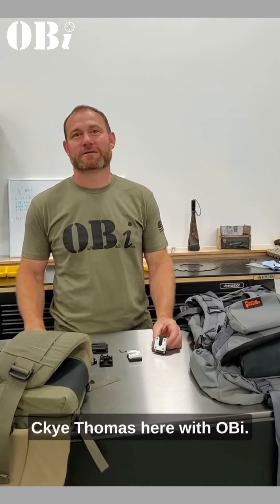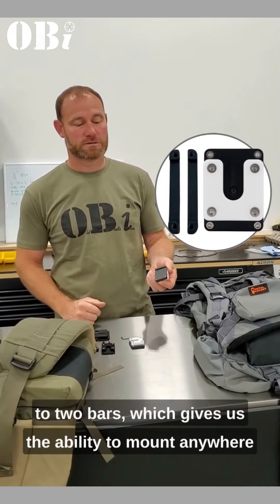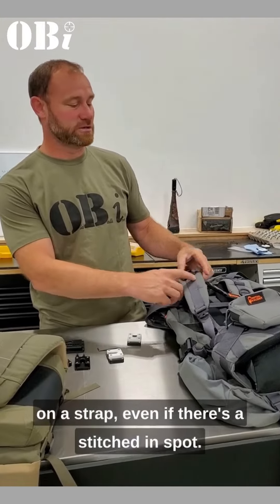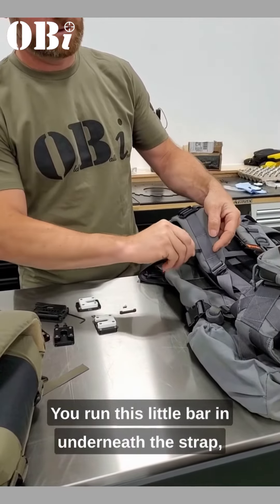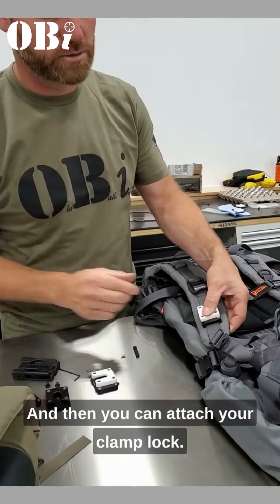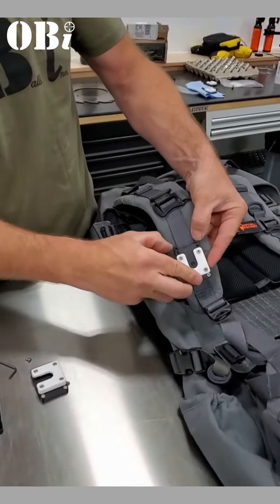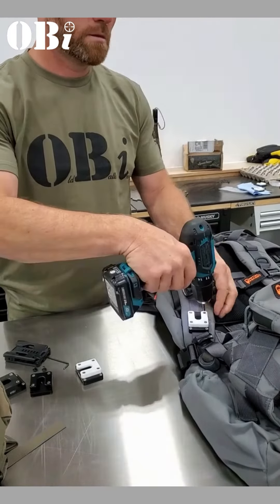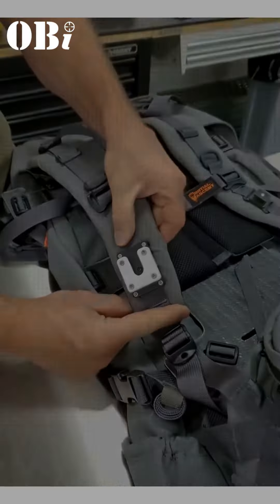BAR SYSTEM for Clamp Lock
Learn more about the new Bar System for OBi Clamp Lock!
With its fresh look, the goal remains to provide convenience to all outdoor enthusiasts, enabling them to carry all the gear they need effortlessly. Watch the video and learn how to use it.